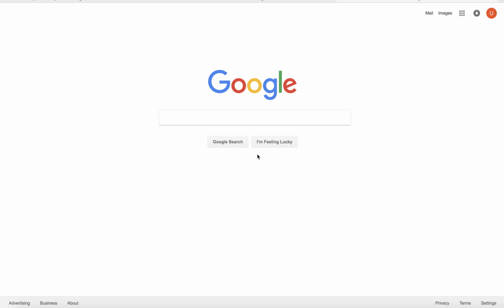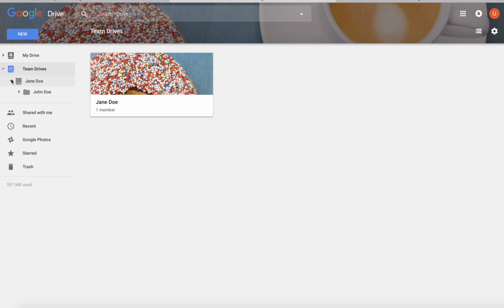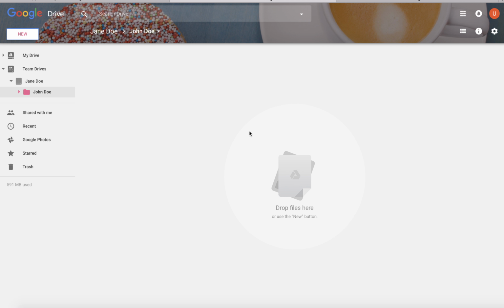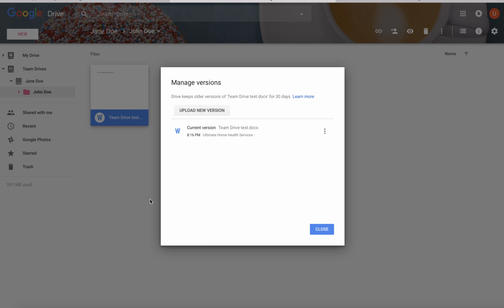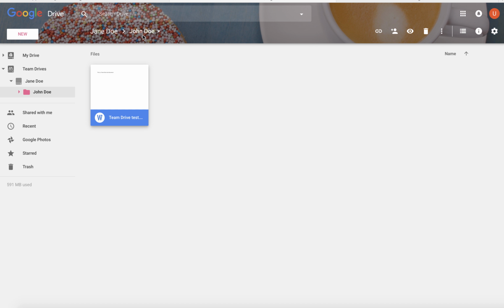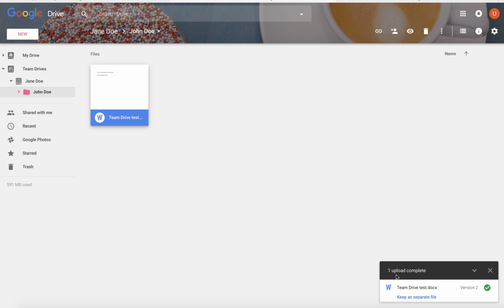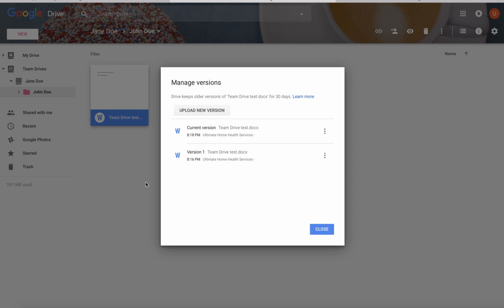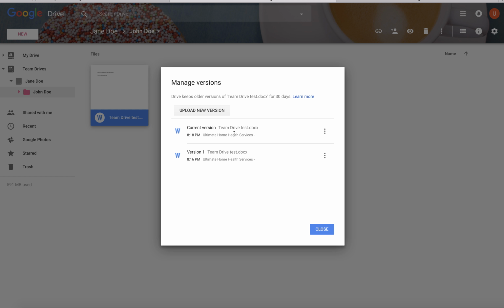UltimateHS Team Drive File Upload Overview